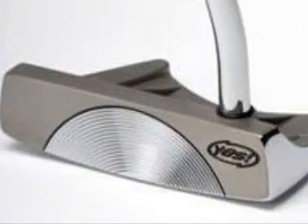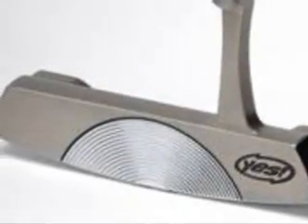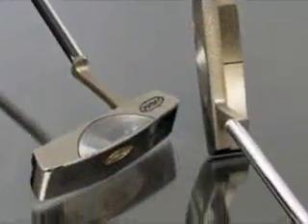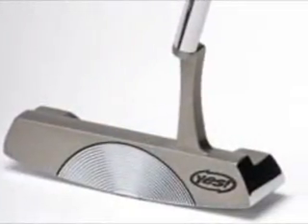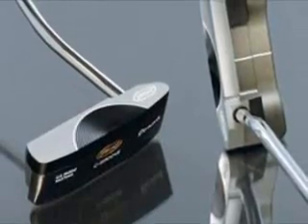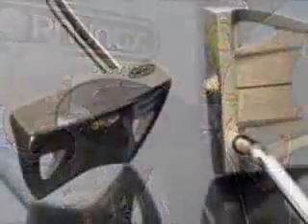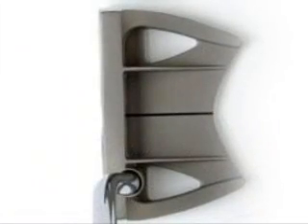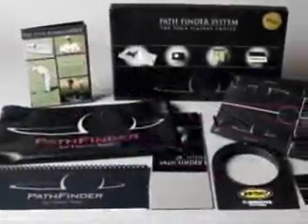Golf Spotlight: 2008 YES! Golf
Check out the latest putters from the diverse line at YES! Golf.  Plus, they have more than just putters for your game and equipment!